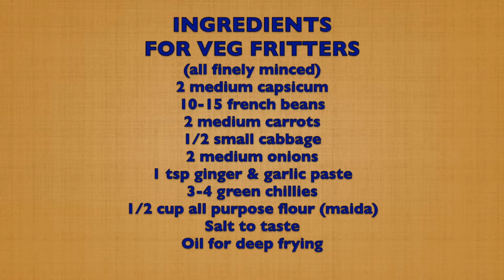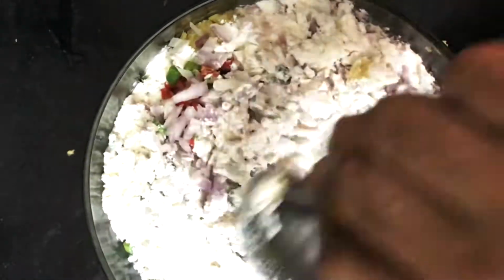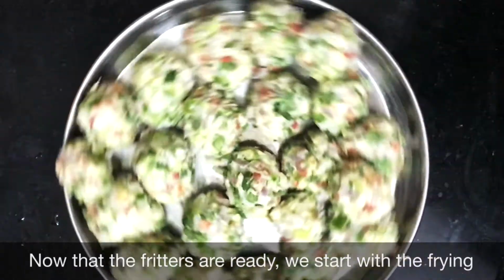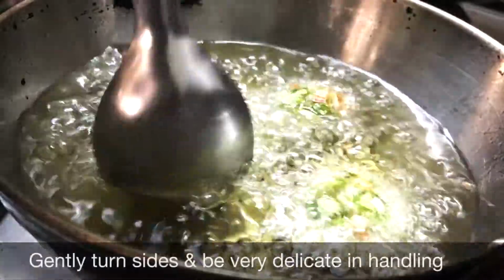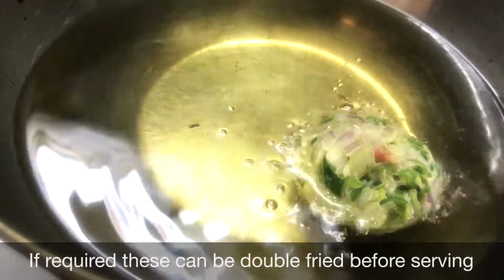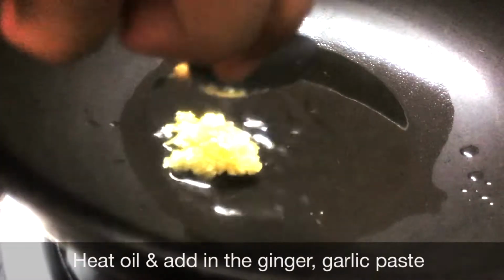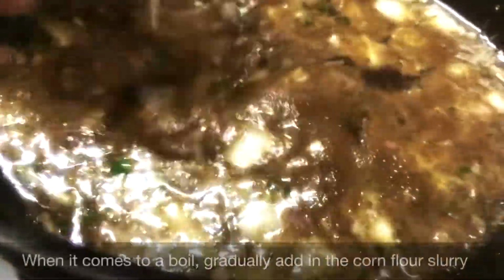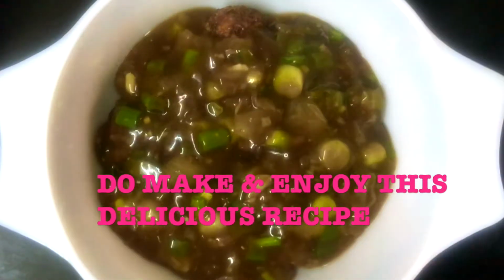MOST POPULAR VEG MANCHURIAN RECIPE | TTS FOOD PRINTS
MOST POPULAR VEG MACHURIAN RECIPE
This recipe is so popular that it tops the chart even to date. This recipe can never be found in China, but was created to suit the Indian palate, by the Chineses settled in Kolkotta. This is where the  Indo-Chinese fusion recipes were born. Non-vegetarian can do the same with chicken & enjoy chicken manchurian.

TIPS:-
Remember that the batter shouldn’t overpower the vegetables, and is used only as a binding agent. The fritters  should not be made like pakodas, but should have the taste of vegetables.
The vegetables have to be finely minced and you can also use vegetables like cauliflower, broccoli, mushrooms, purple  or Chinese cabbage etc. of your choice
The fritters can be prepared in advance, even a day before. It can be double fried before serving.
Always be cautious before adding salt in the Manchurian sauce, as soya sauce contains salt.
This dish can be served two ways either dry as a starter or as a gravy.

Do try this popular and top of the charts recipe. Please leave your comments & suggestions below.

If you find my videos helpful and enjoy watching, please stay connected for more such interesting and simple videos, by SUBSCRIBING to my channel & SHARING them with your family and friends.

Please do visit my daughter’s channel ‘LEMPHALATION’.

COPYRIGHT: This video was solely created by me (Telmina) unless otherwise stated.
Please do not use any video content or photos.